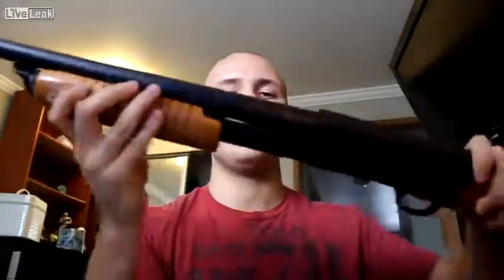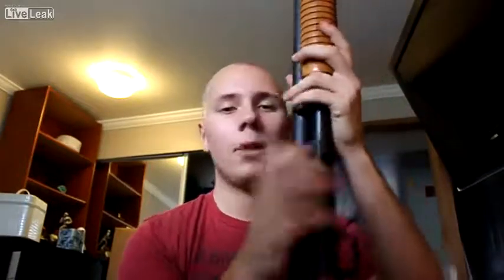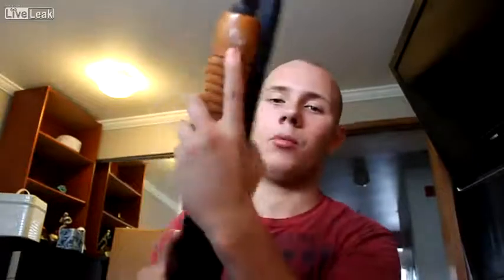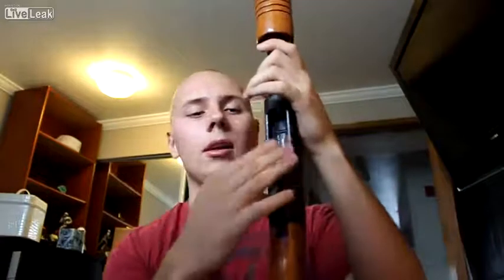Gun instruction video